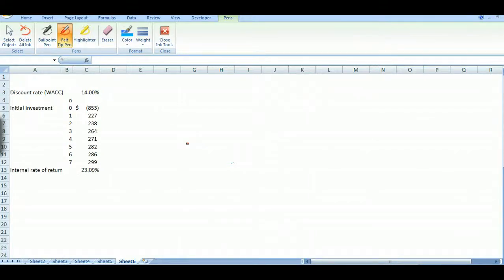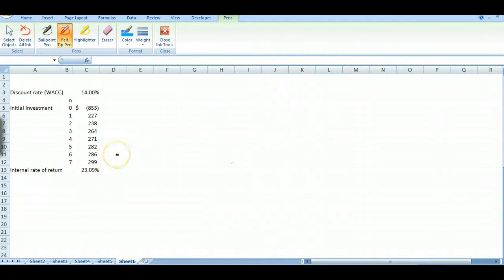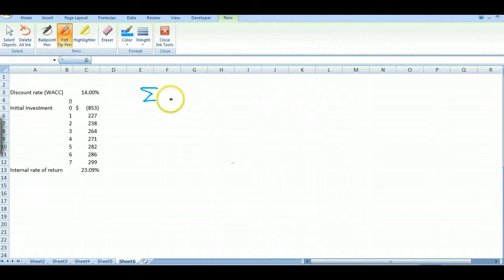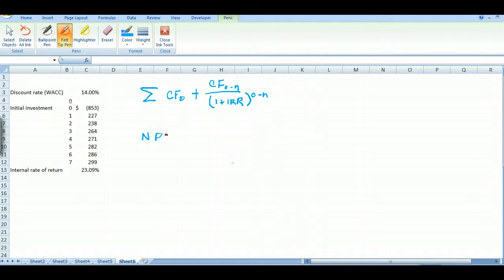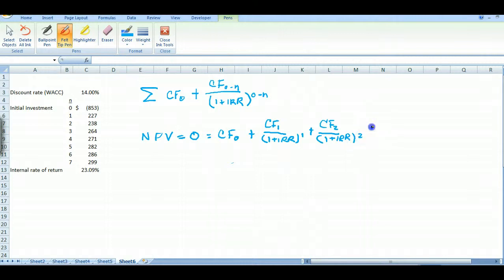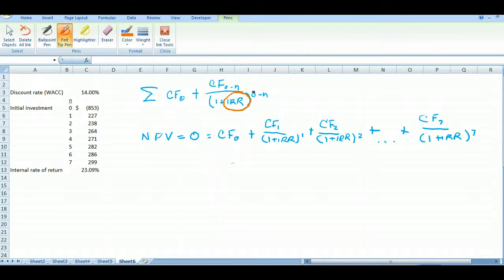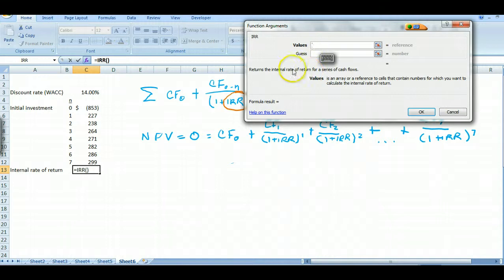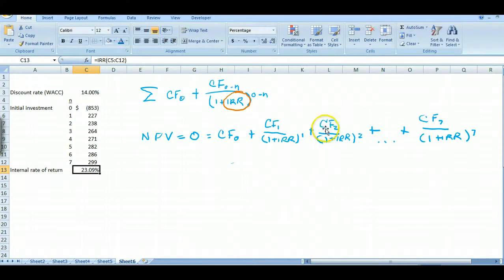Internal Rate of Return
How to calculate the internal rate of return